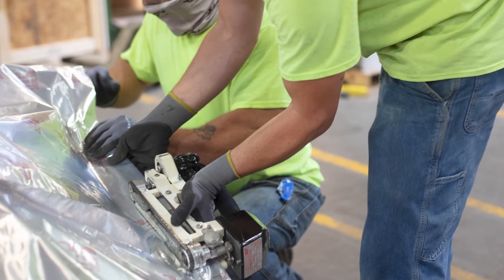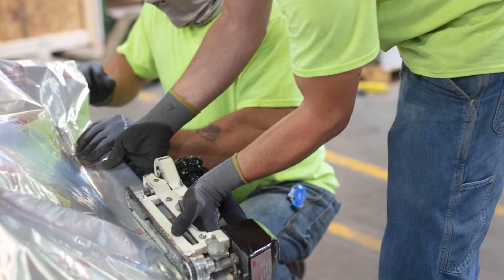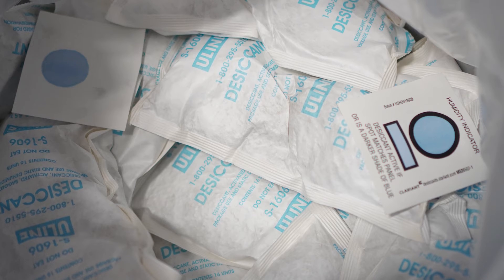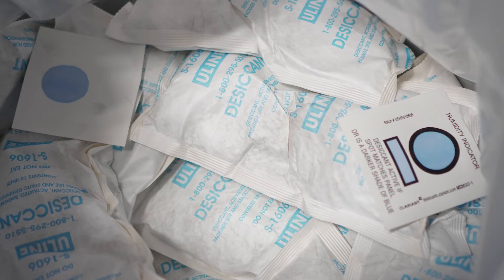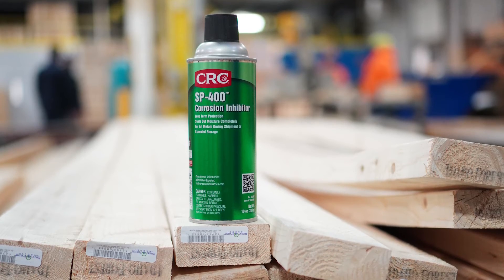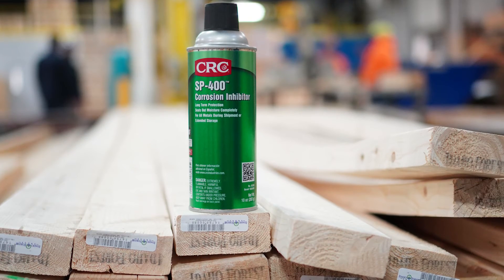What types of packaging materials are used for equipment shipped overseas?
Find out which materials should be used to protect against rust during overseas shipment.